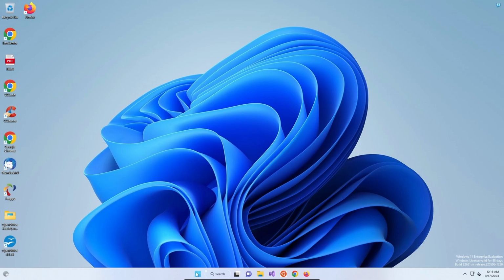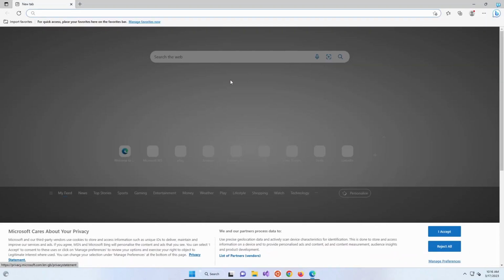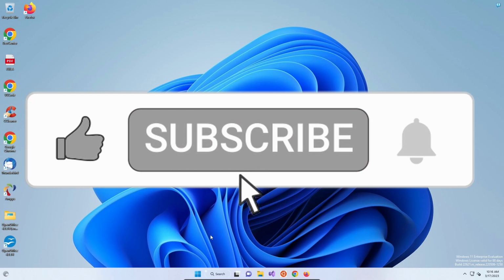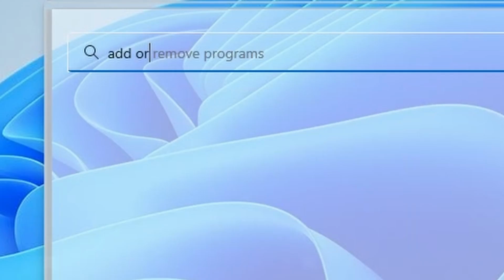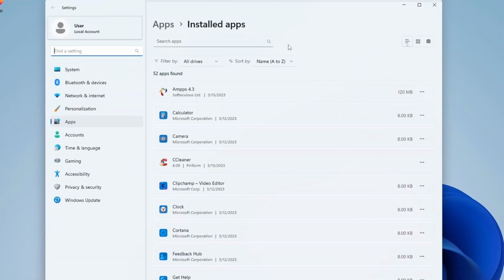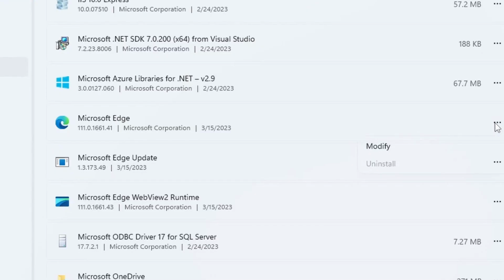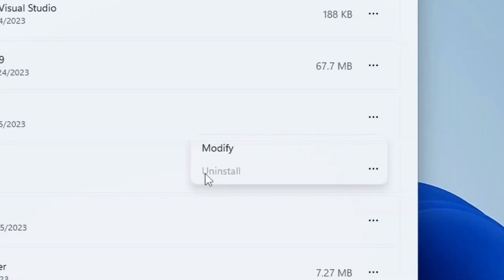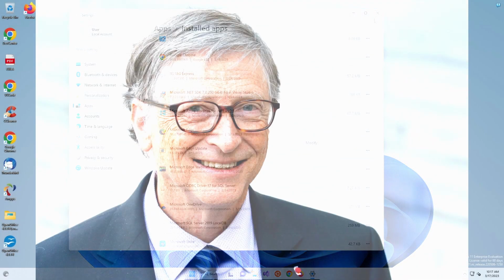How to Uninstall Microsoft Edge NOW!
Free yourself from the tyranny of Microsoft Edge!  Let's show them who's boss with our handy guide on how to uninstall Microsoft Edge.

We all know Google Chrome is superior so let's rid ourselves of this horrendous spawn of Internet Explorer and stop things 'accidently' opening in Edge.

Follow our step-by-step guide as we unleash destruction on the Google Chrome and Mozilla Firefox wannabe!

There's no time like the present and this is an excellent way to start (or finish) your day.

Don't delay - bin Microsoft Edge now!